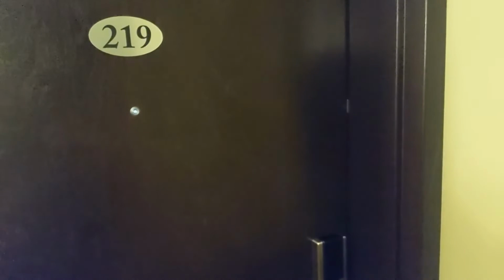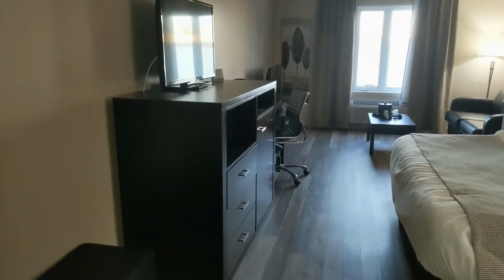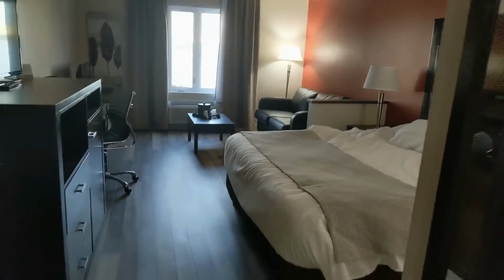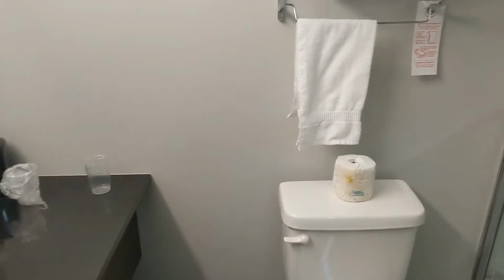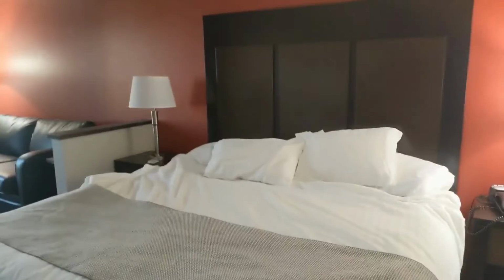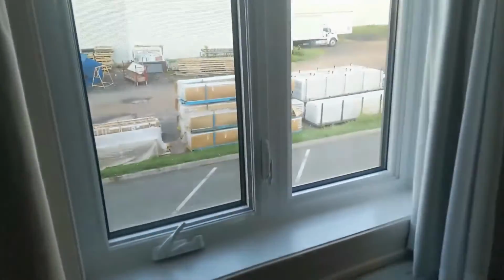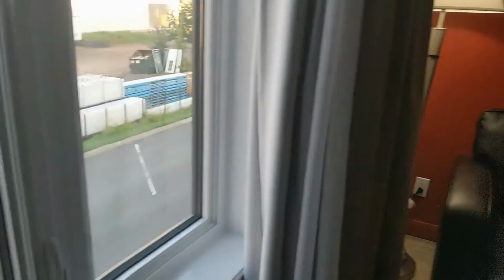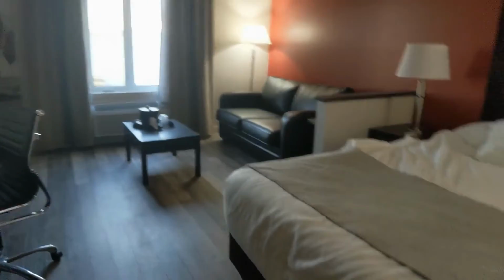Econo Lodge Inn & Suites, Saint-Apollinaire, Quebec, Canada - Room Tour Suite 219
Welcome to The Paper Cup Travel, Carry On Edition.This is a room tour of suite 219 at the Econo Lodge Inn & Suites in Saint-Apollinaire, Quebec, Canada.  The hotel is conveniently located right off the Transcanada highway.

This hotel is nothing fancy and does the job. We used this location to stay for the night on the drive home.

372 Rue Laurier, Saint-Apollinaire, QC G0S 2E0